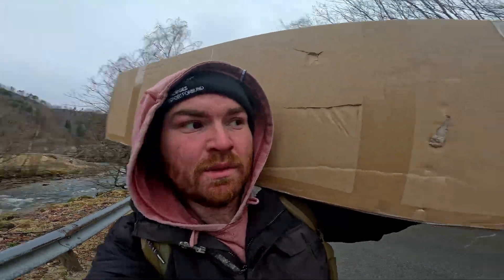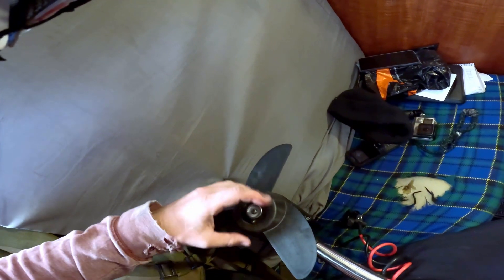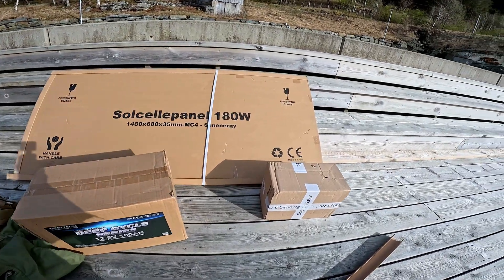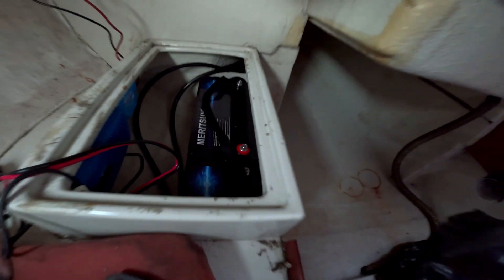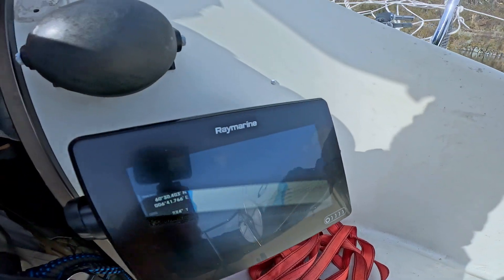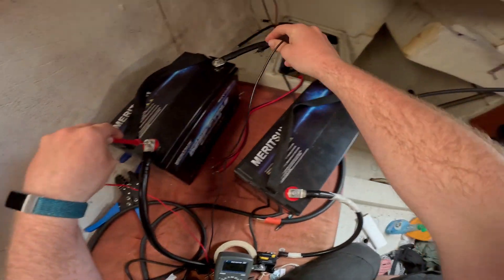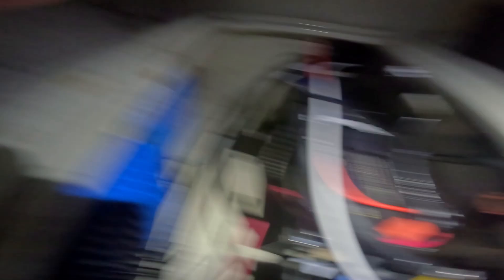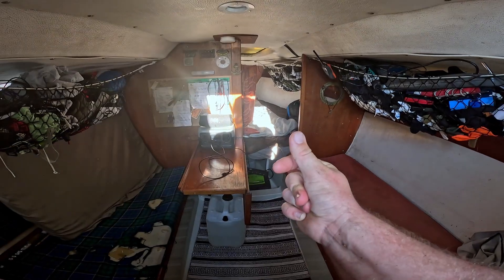Electric propulsion: DIY on my 22ft liveaboard sailboat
Last season I ran a brand new Suzuki 2,5hp outboard, that I got after my trusty '03 mercury died.

That was a constant hassle, with a faulty carb that kept clogging up after a few months, no matter what fuel I used.
After the local suzuki retailer refused to honor my warranty, I finally got the excuse I needed to commit to a fully electric propulsion system.

I started by looking at the alternatives on the market, and quickly realized that both the torqueedo and epropulsion was way to expensive for my taste, although the latter had a rather cool regen feature.

By chance a maritime webshop was selling out their inventory of electric motors, and I got a heavily discounted Haswing protruar 3.0 12V.

After testing it with my house batteries, I bought two 100Ah Lifepo4 batteries, which I connected to both a MPPT solar charger, and a Victron 25Amp shore power charger.

My computer died as I was transferring footage half way through my build, and I lost the footage of the MPPT and charger mounting in the process.

As the fuse I ordered was lost in transit, I had to keep working as I left my winter harbour, as you can see from the changing seasons. But In the end, I managed to get hold of all the parts whilst underway!

But that story is for another video.

The sailboat is a 1980 Maxi 68, built in Sweden. I've had it since the early pandemic, currently on my fourth year as a liveaboard.